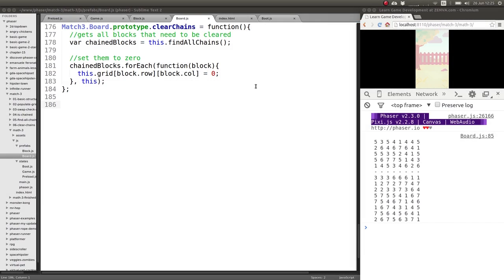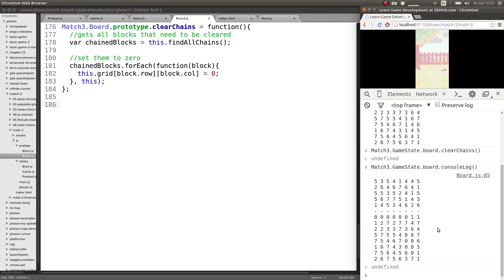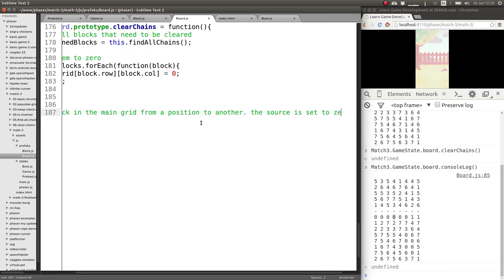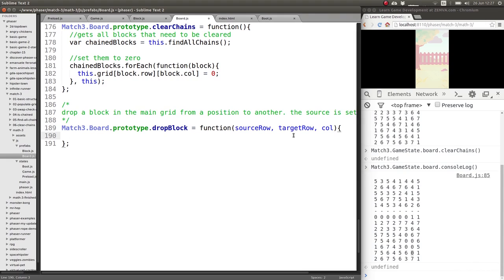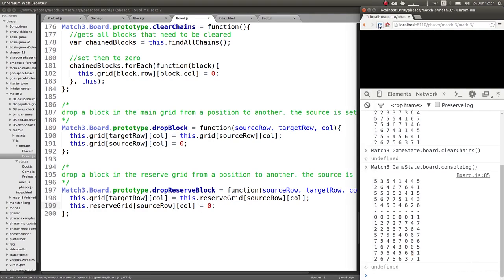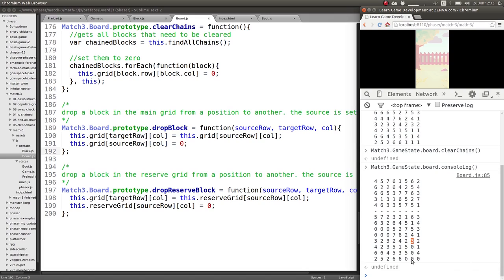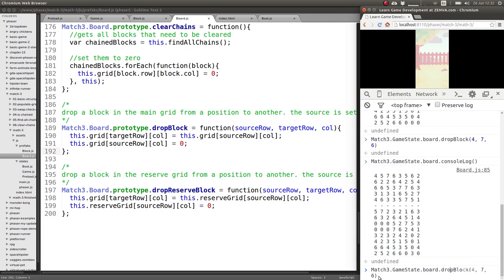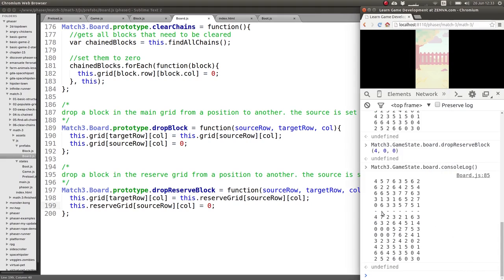008 Drop Blocks